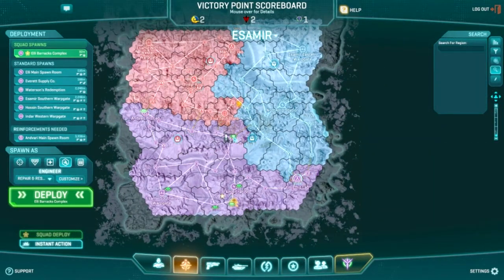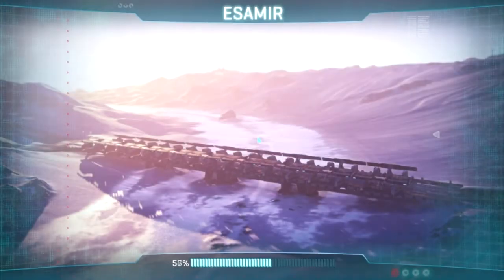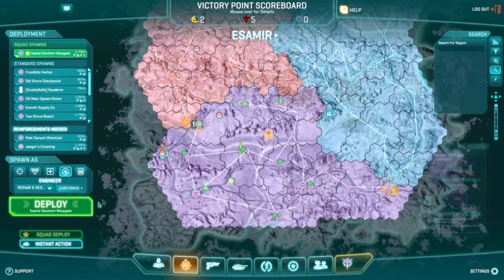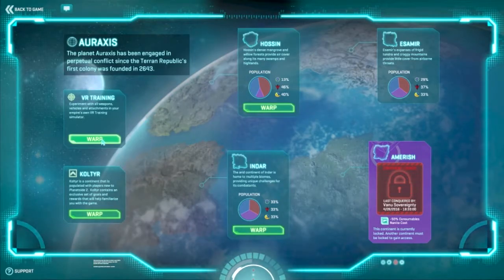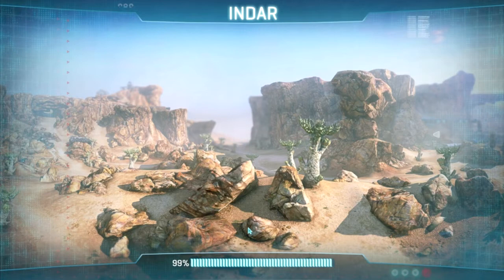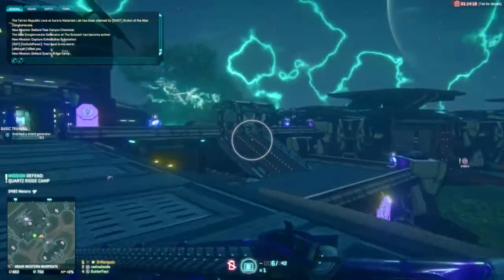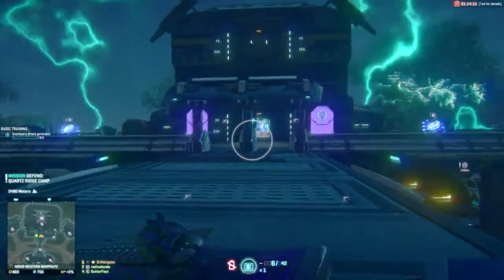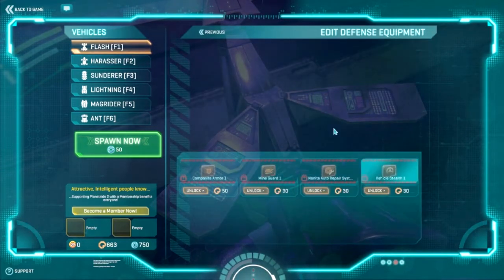GutterSnipe Online #1. Planetside 2 new mining and general laughs.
Was a fun nght online and learning what all the mining stuff does.

Intro music owned by OLWIK - This Life.